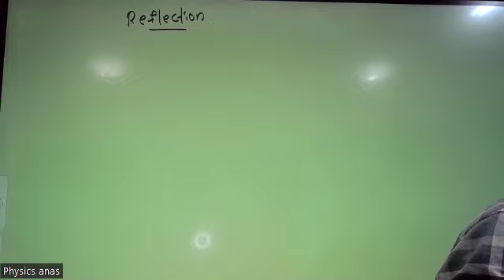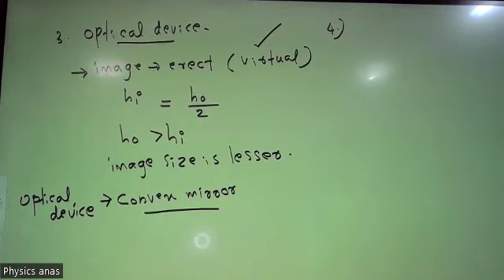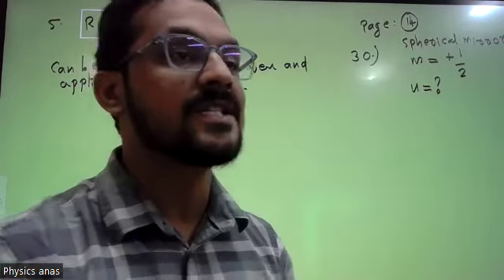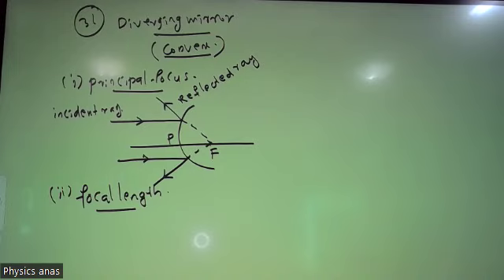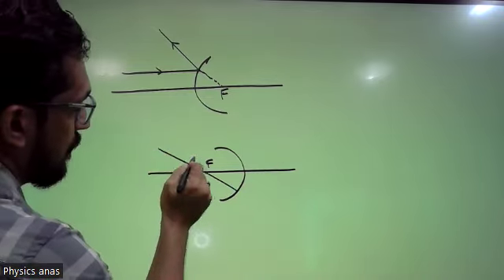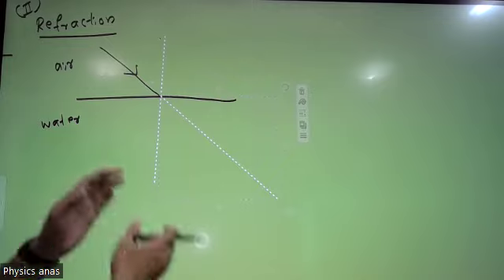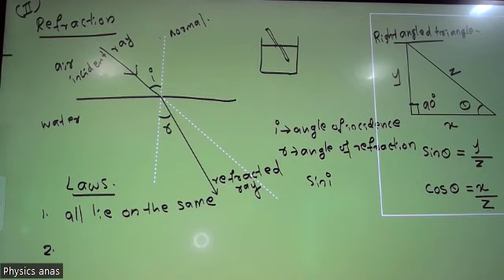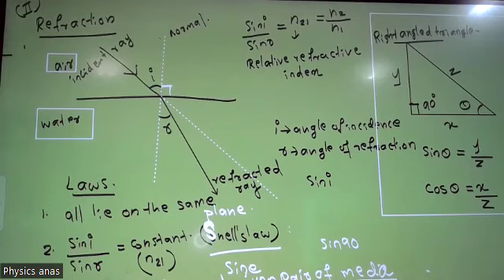10MES REFRACTION 9 4 24